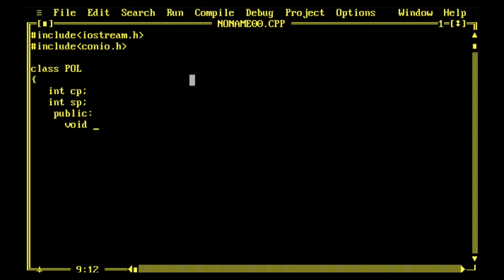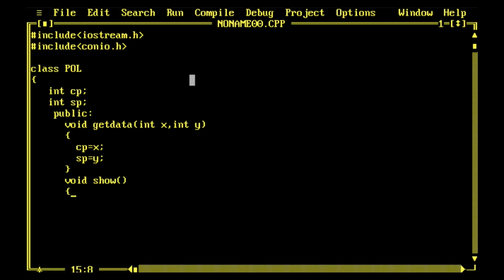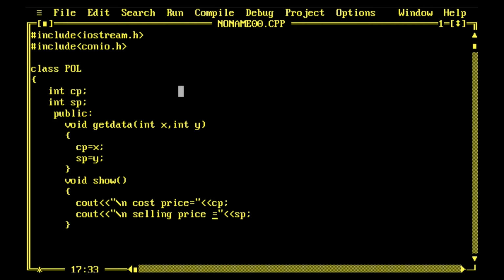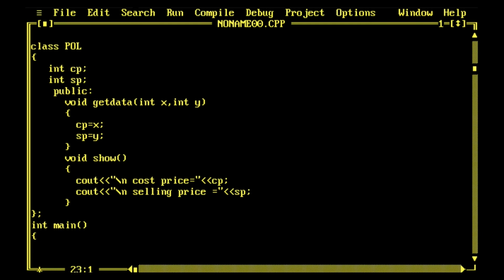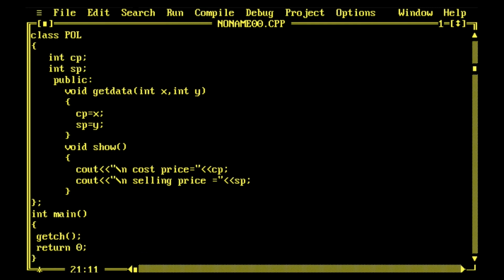C++ Programming - Lesson 2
Learn C++,Python,Java etc...